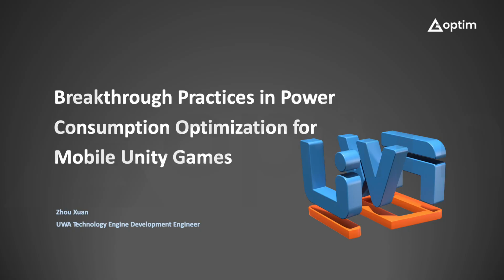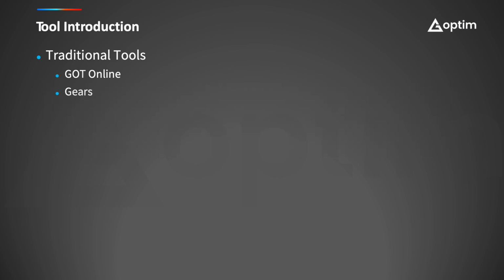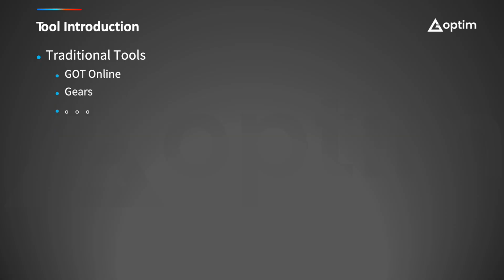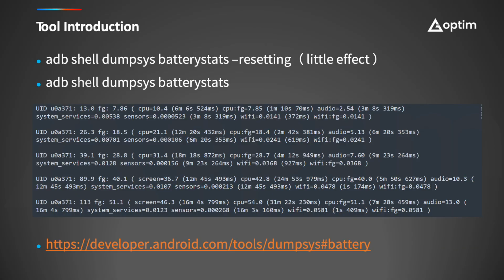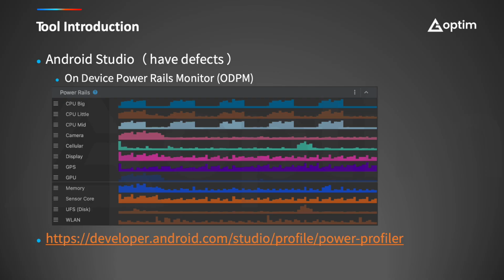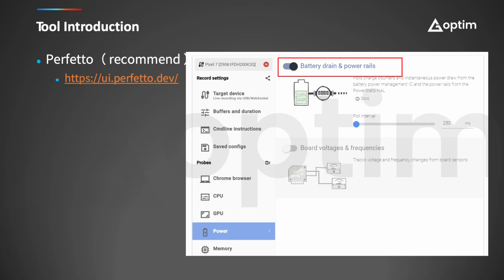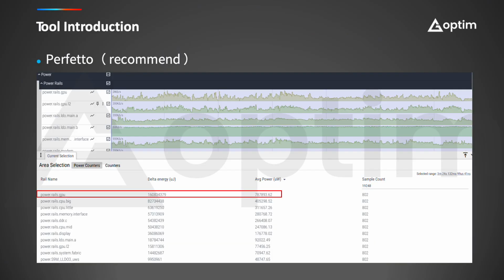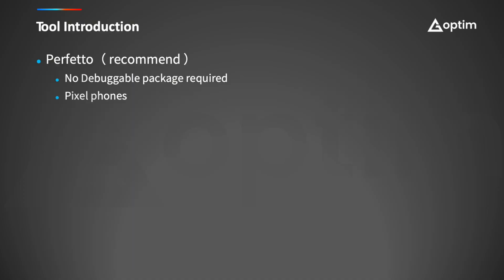Game Power Optimization with Perfetto: GPU, CPU & Mobile Energy Profiling in Unity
🎁 Free for Unity developers!

Mobile game power optimization requires precise profiling beyond basic power curves. This workflow compares GOT Online, BatteryStats, and Android Power Rails, then highlights Perfetto as the most practical solution for real-device energy tracing. It enables GPU, CPU core-level, and system module breakdown to identify true power bottlenecks in Unity games.